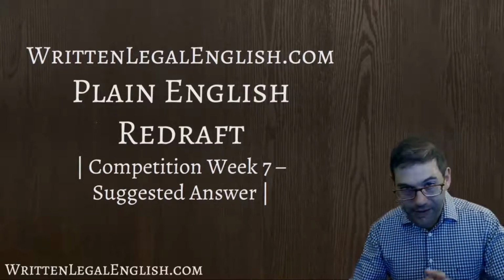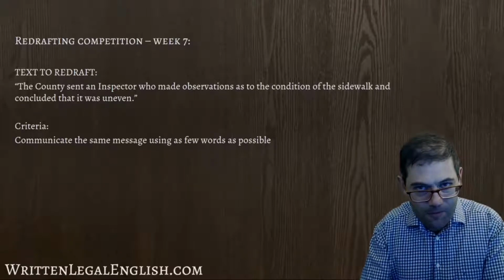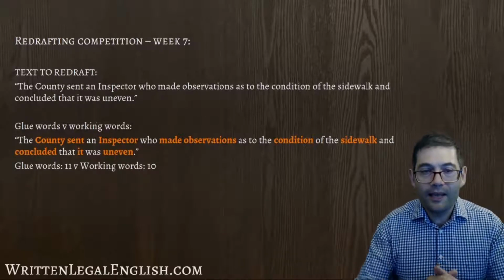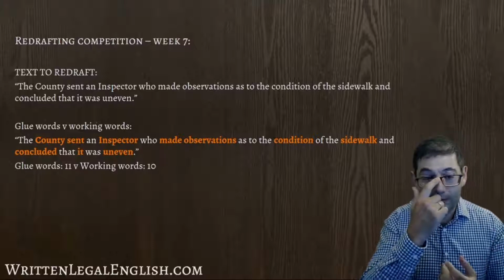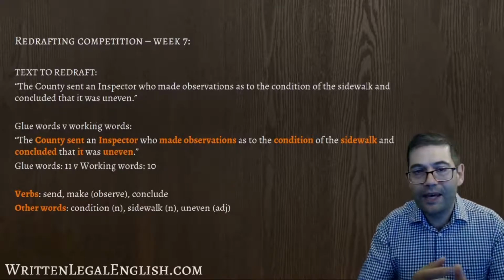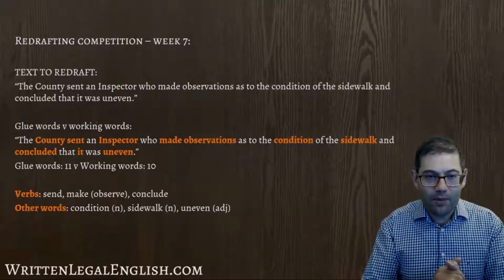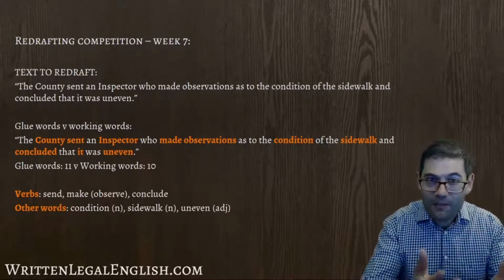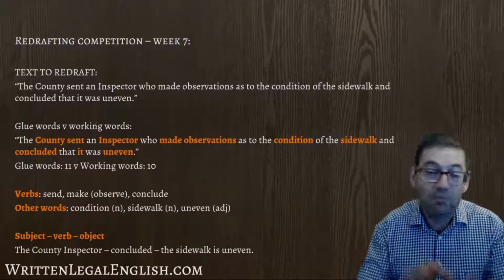How to write plain language 7 - Suggested answer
In this video, I talk you through how I might redraft the text I asked you to redraft last week, and give you some hints and tips that you might find useful to improve your writing.

There's a new redraft for you to do every Tuesday.  So please:
to make sure you don't miss it!